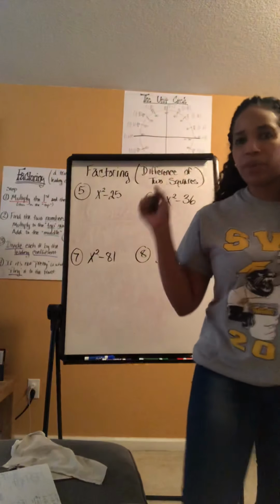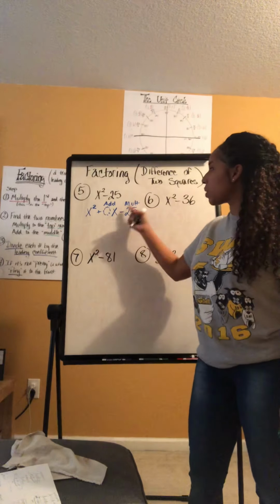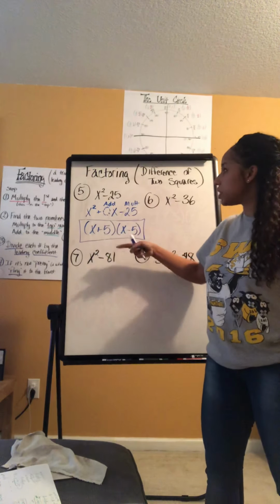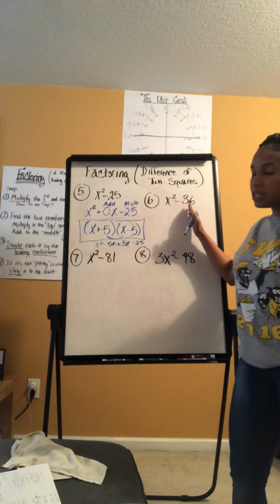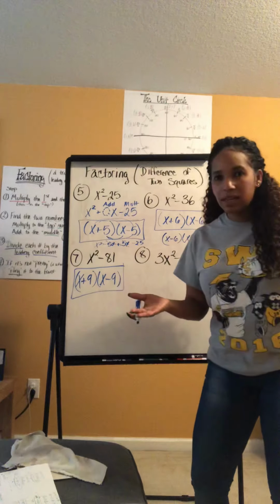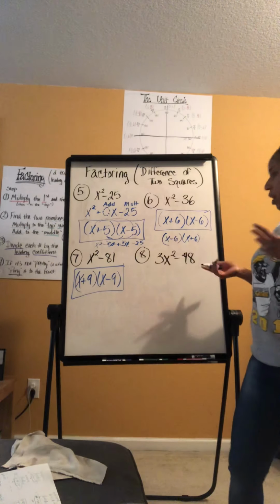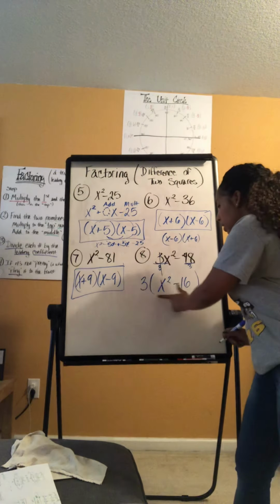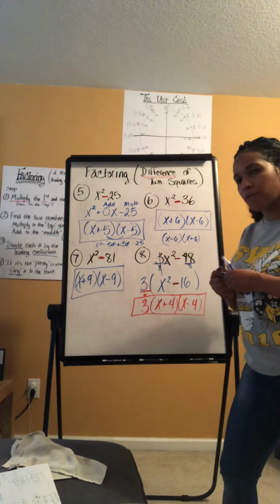GEOMETRY - Factoring Part II - The Difference of Two Squares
Lesson for Geometry VLA1